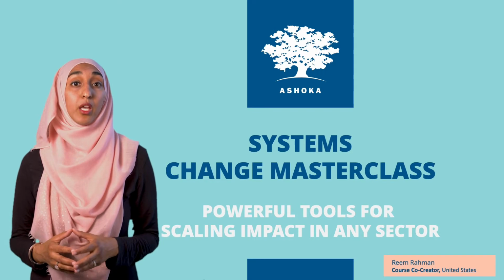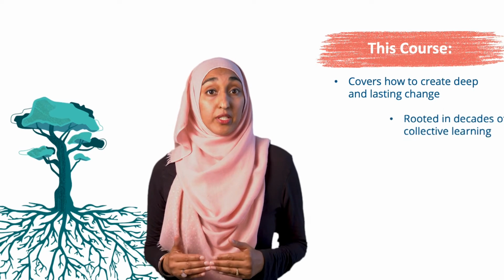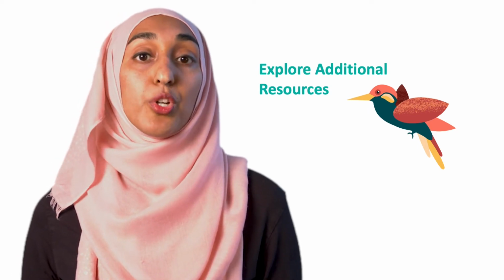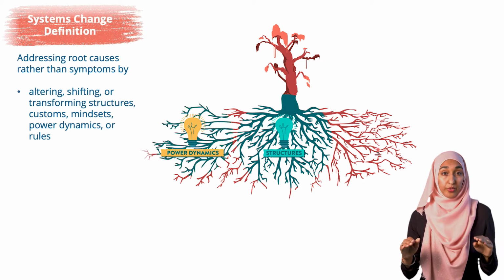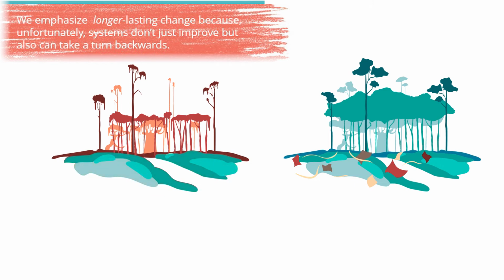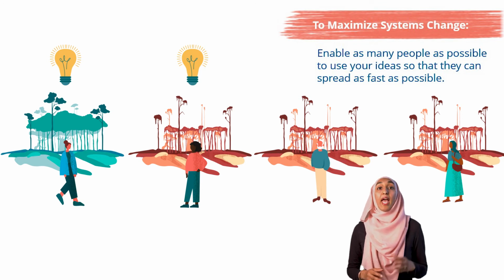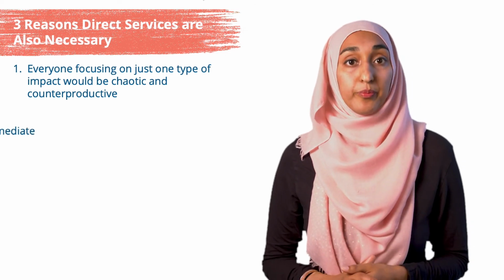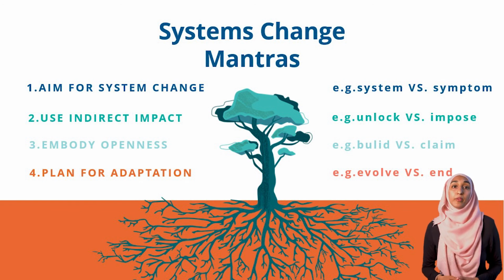Ashoka Systems Change Masterclass: Module 1 - What is Systems Change and Why Does it Matter?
Welcome to the first content module of our new systems change course!

We appreciate any feedback you might have on this module in our simple 2-question feedback form Thank you!